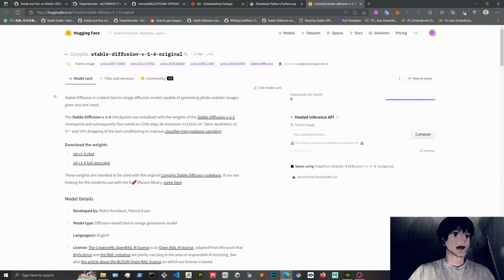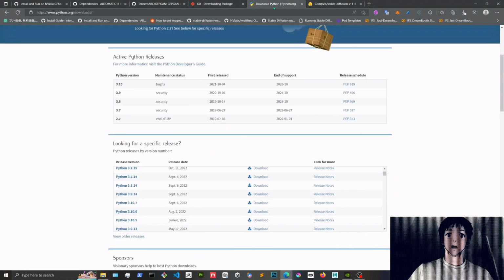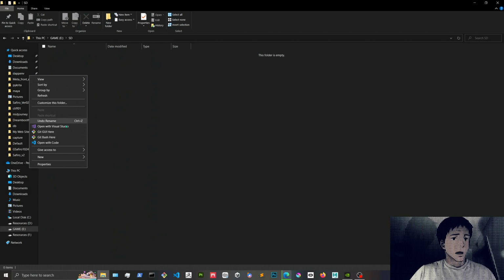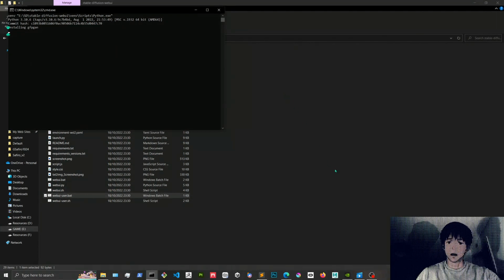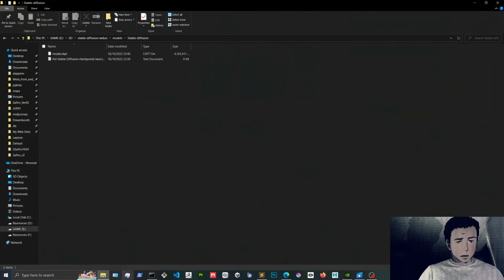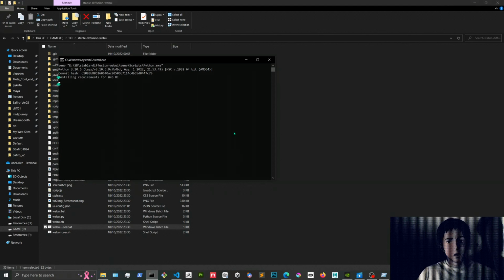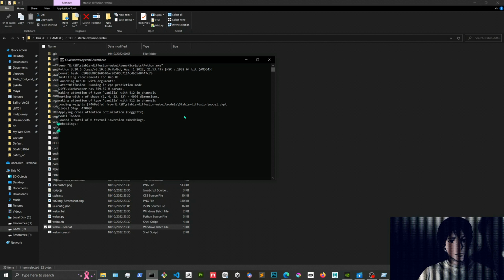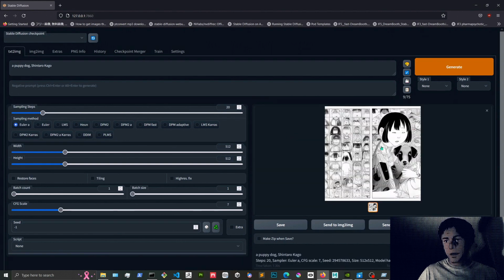Run Stable Diffusion and Automatic1111 AI locally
In this video I show you How to install and run Stable diffusion locally

if you have any trouble with git remember to set your path environment variables to use git

Right-Click on My Computer
Click on Advanced System Settings
Click on Environment Variables
Then, under System Variables, look for the path variable and click edit
Add the path to git’s bin and cmd at the end of the string like this:

C:\Program Files\Git\bin\git.exe
C:\Program Files\Git\cmd